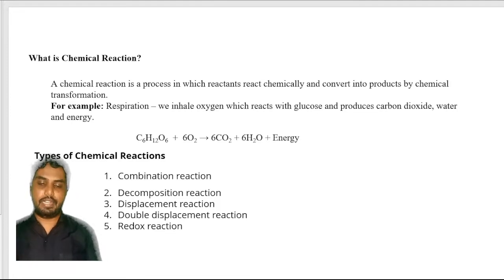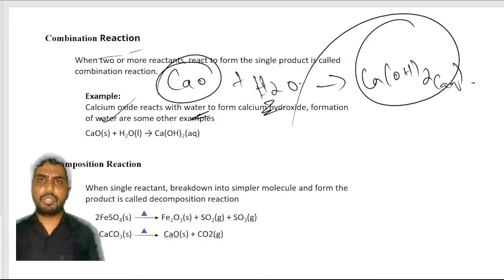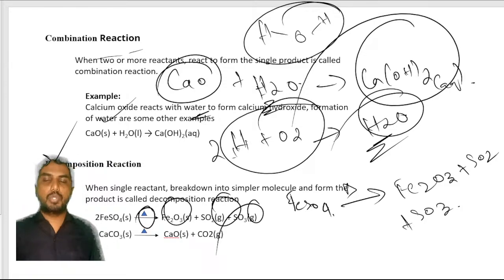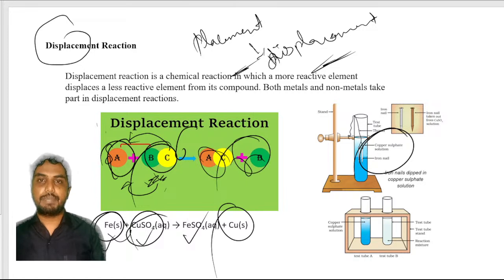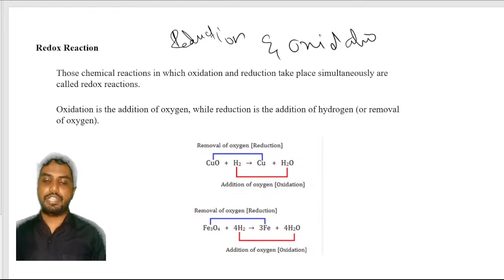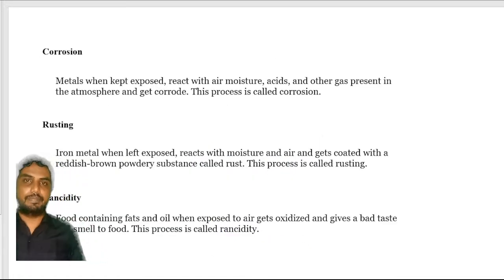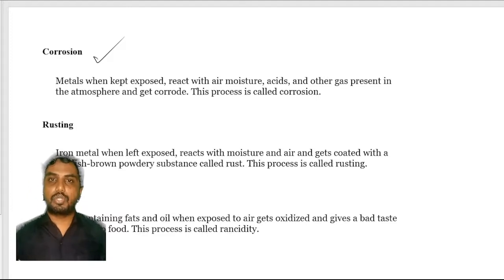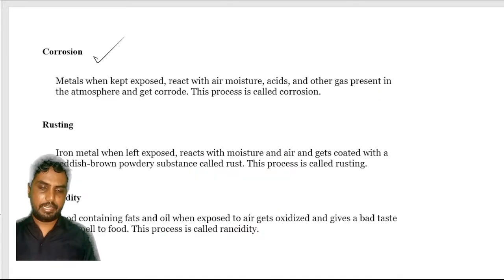Chemical Reaction and Equation, Chapter 1, 10th CBSE CRASH COURSE Chemistry LIVE - DAY 4/90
Chemical Reaction and Equation, Chapter 1, 10th CBSE CRASH COURSE Chemistry LIVE - DAY 4/90. Participate in the 90 days challenge. Which is meant for the 10th CBSE Students? we will address the doubts and explain concepts easy to understand for the students. Learn, unlearn, relearn.